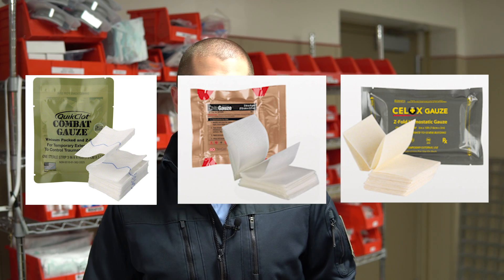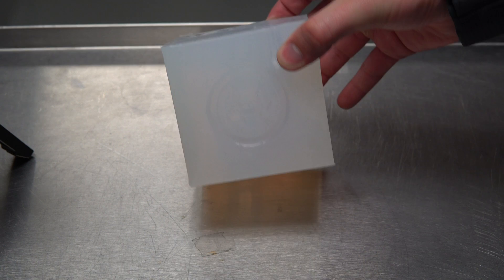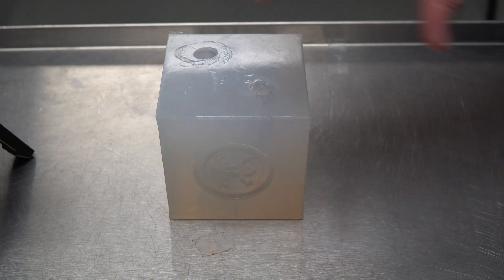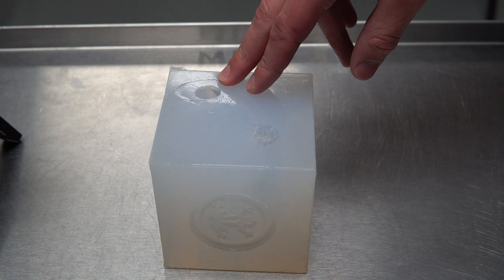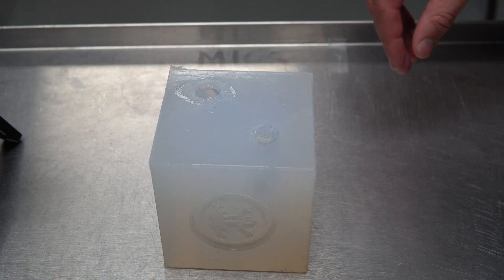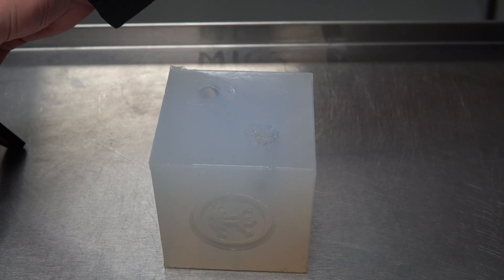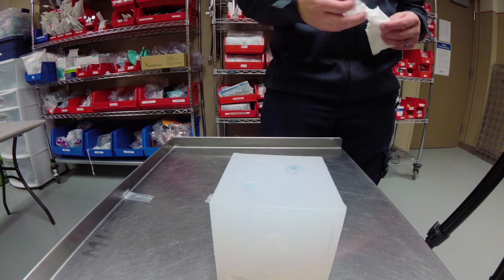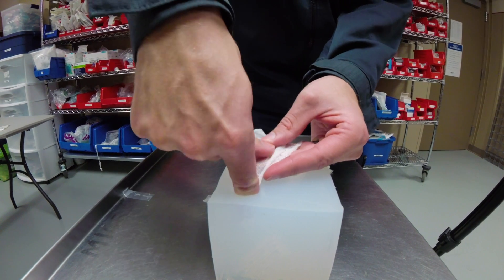Bleeding Control: Wound Packing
An essential aspect of the bleeding control algorithm, wound packing saves lives. Wound packing is used for cases of extreme junctional hemorrhage where tourniquets cannot be placed.